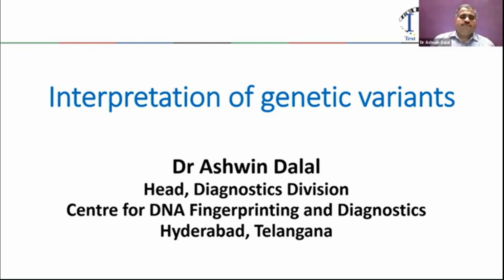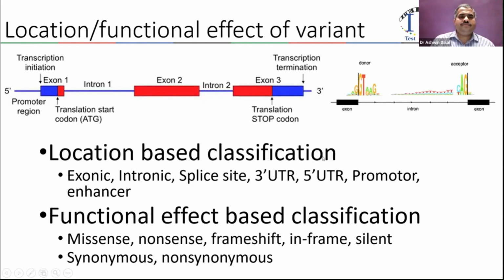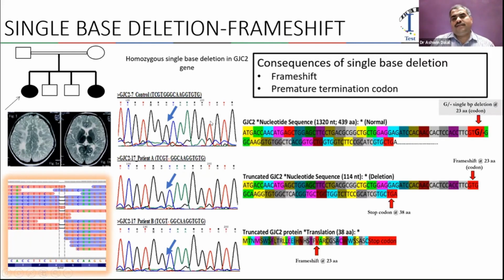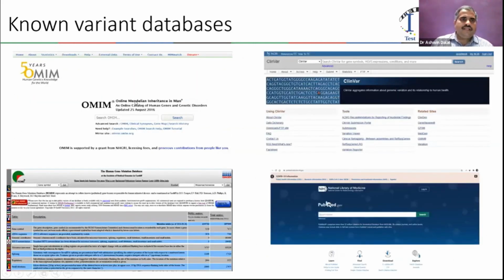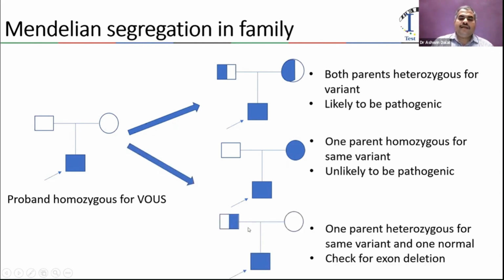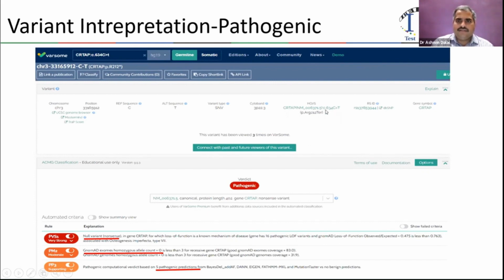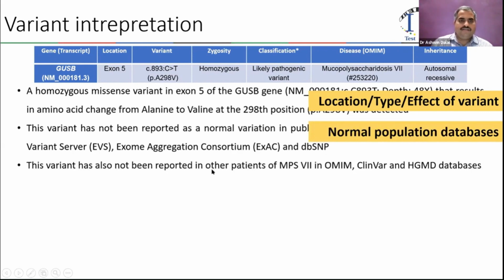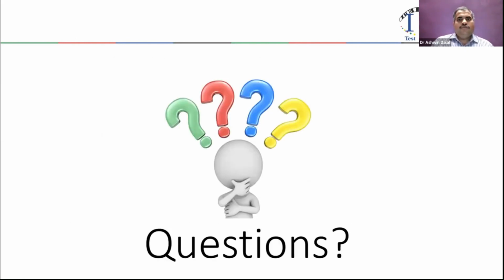Interpretation of genetic variants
This talk by Dr. Ashwin Dalal is about interpretations of genetic variants, how genomic data is analyzed, and how genetic variations are detected using different modern tools and bio-informatic softwares.